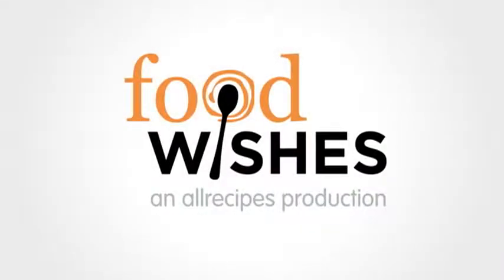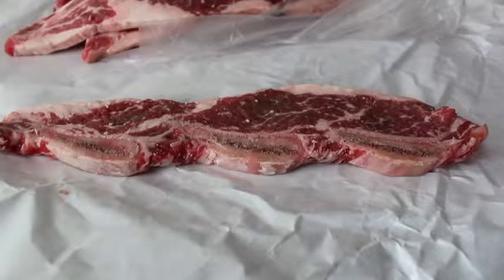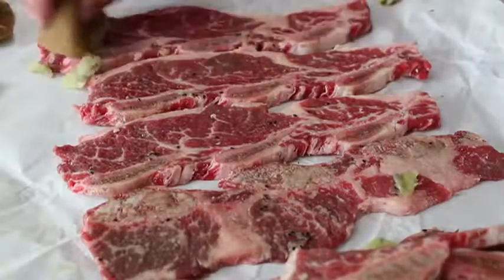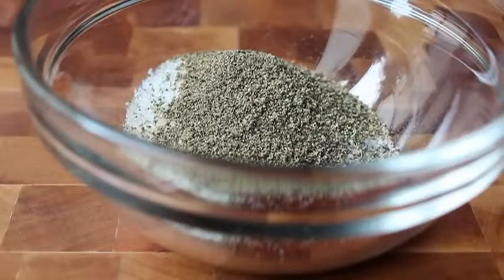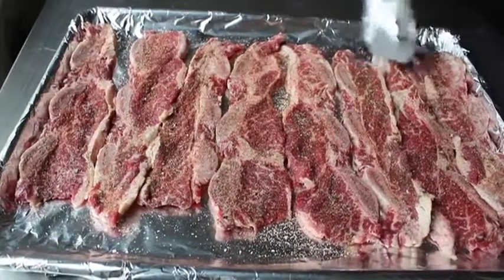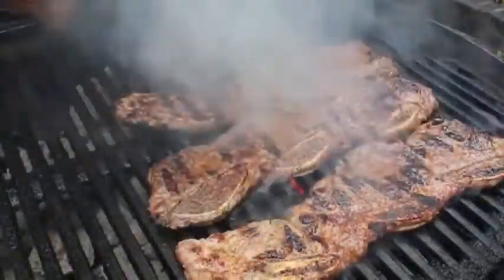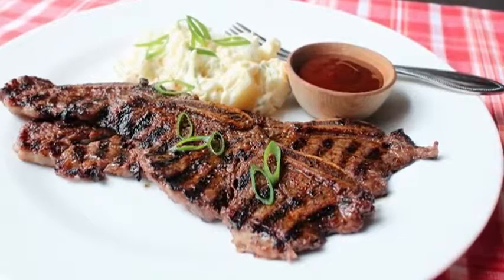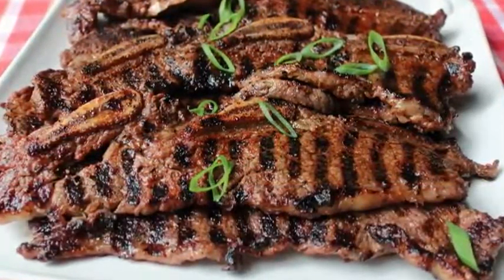Kiwi & Chili Rubbed Beef Short Ribs Grilled Beef Short Ribs with Kiwi & Chili Spice Rub